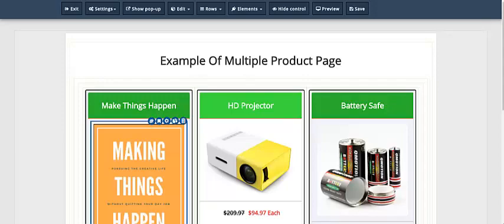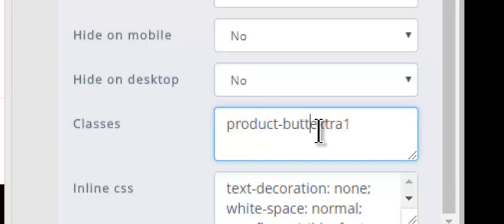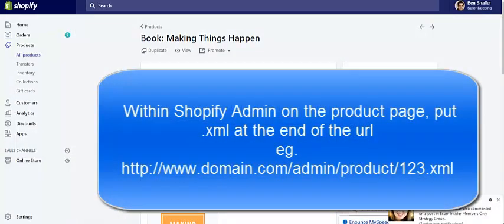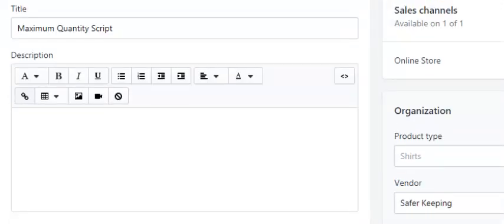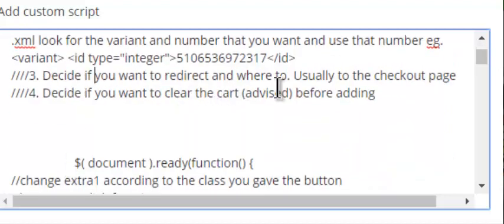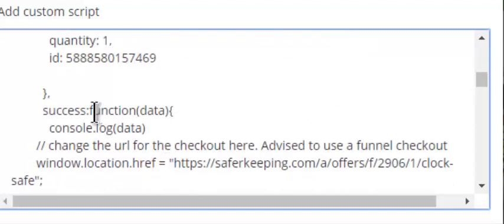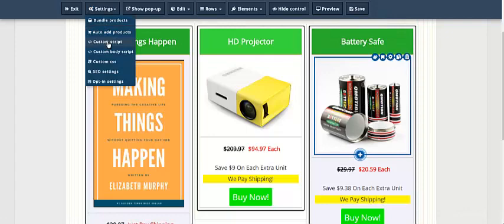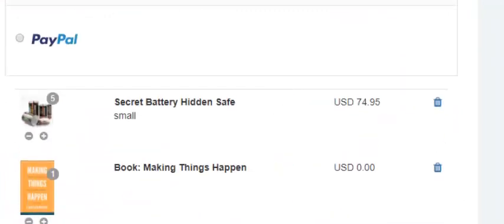Funnel Buildr 2 - Having multiple products on a Shopify page